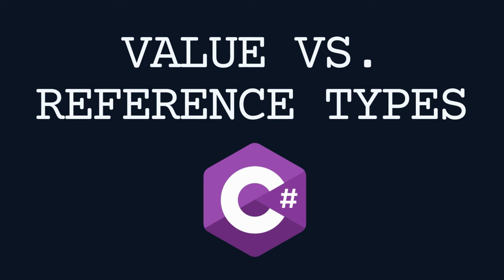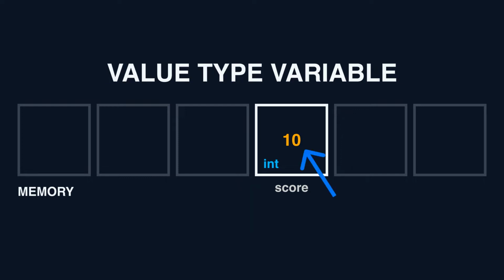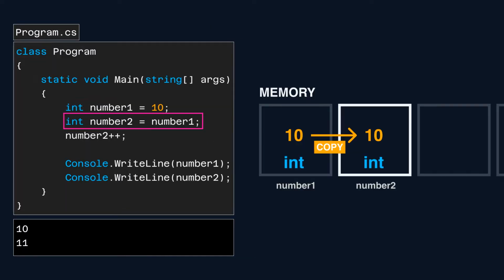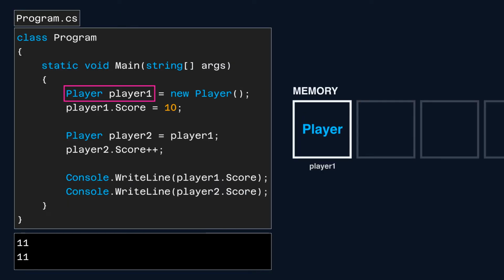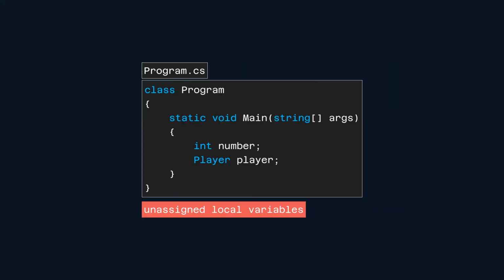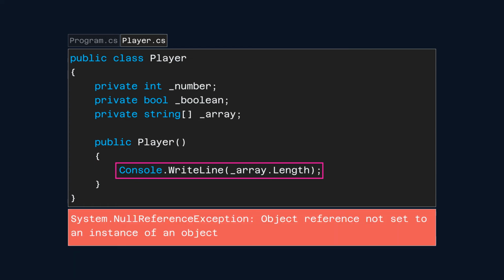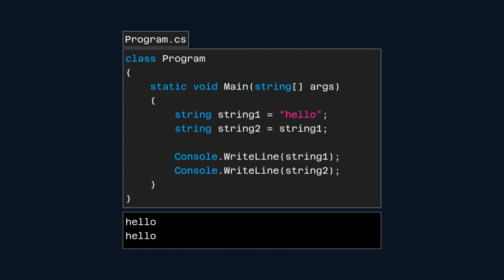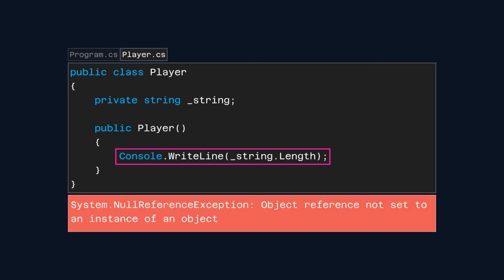Understanding Value vs. Reference Types in C#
In this video about Object-Oriented Programming (OOP) in C#, we'll see what are the main differences between value and reference type variables in csharp by looking at what happens in terms of memory when declaring and changing each one.

TIMESTAMPS
00:05 Variable types in C#
00:40 What happens when we declare a variable
01:00 Value type example
01:25 What happens in memory with value type variables
01:50 Reference type example
02:20 What happens in memory with reference type variables
03:05 Initializing local variables in csharp
03:25 Initializing instance variables in c-sharp
04:00 What is a null reference exception in C#
04:25 Understanding strings
04:55 Strings are immutable objects